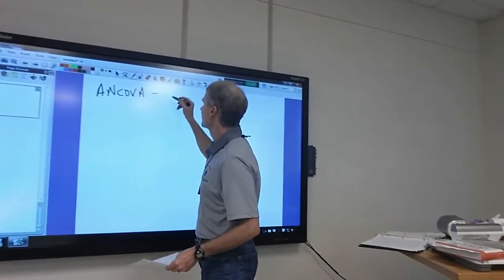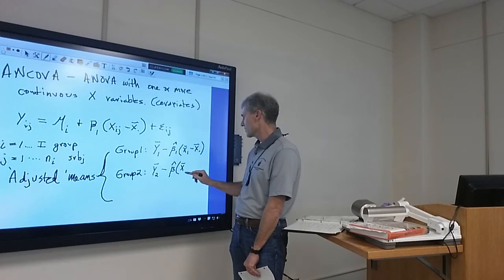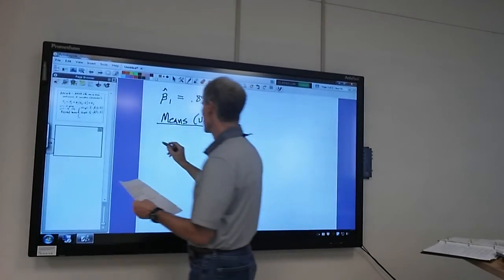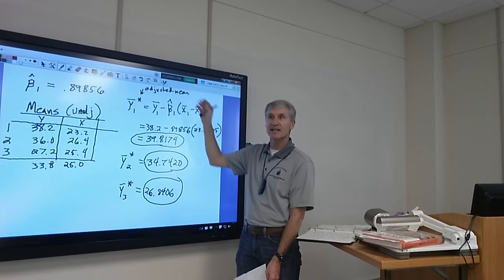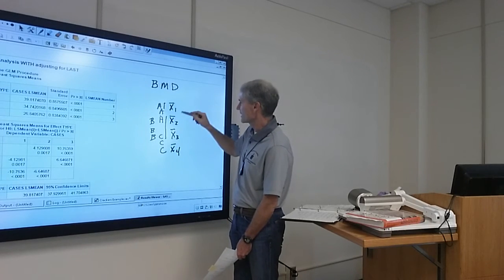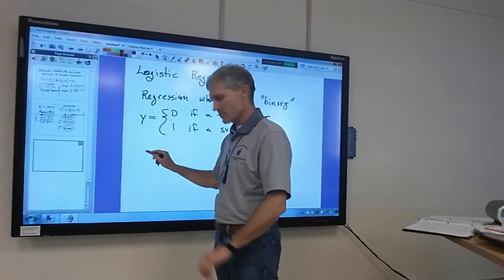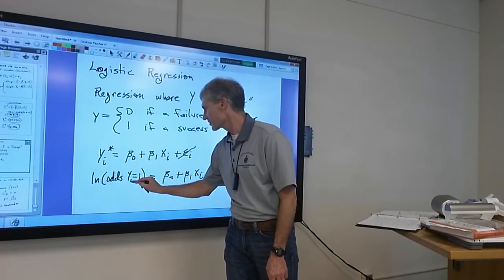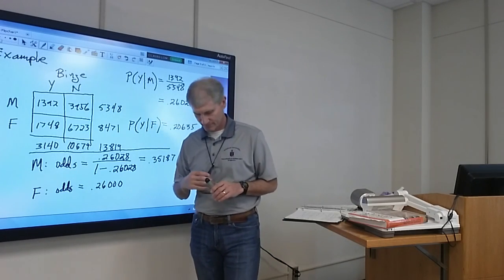Mosier Applied Statistics MA343 ANCOVA and Logistic Regr intro